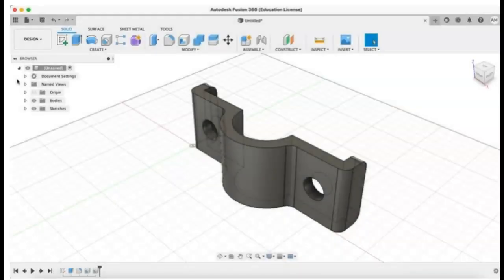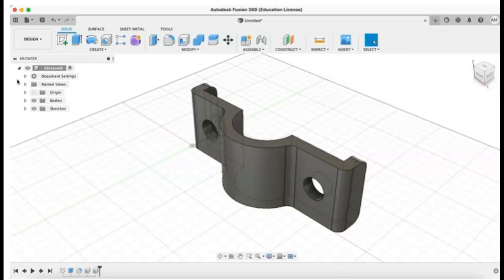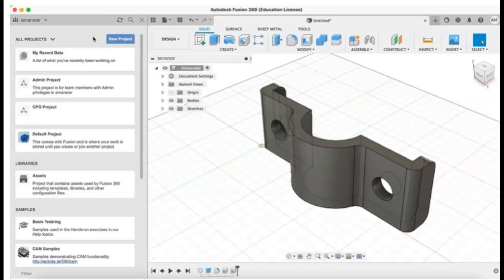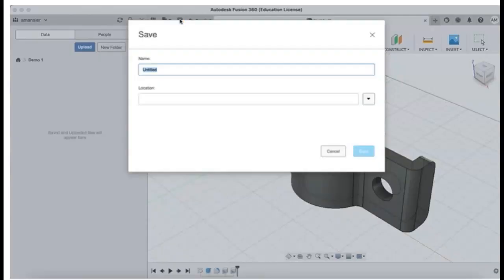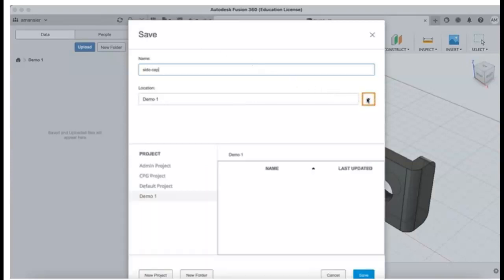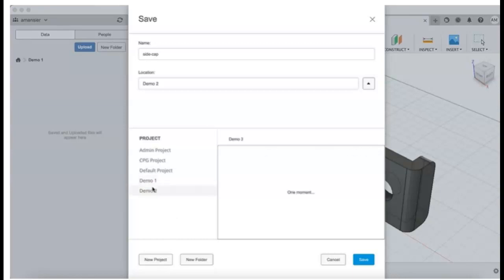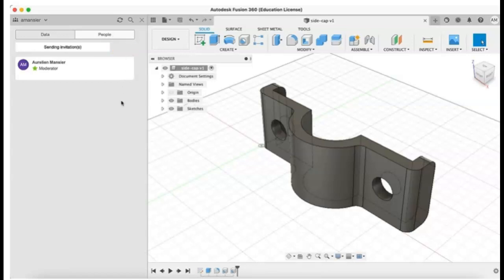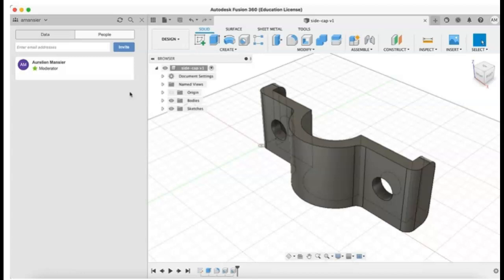Fusion 360 #5 CPG Creating Projects